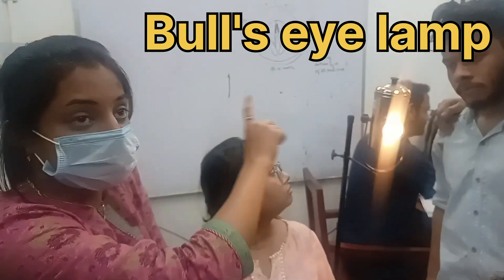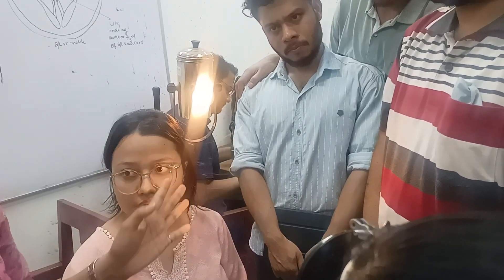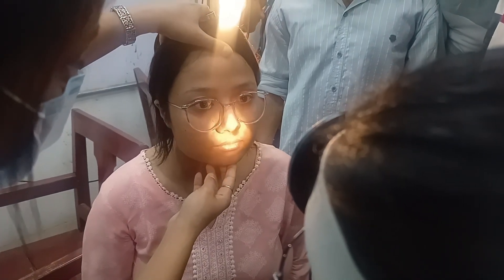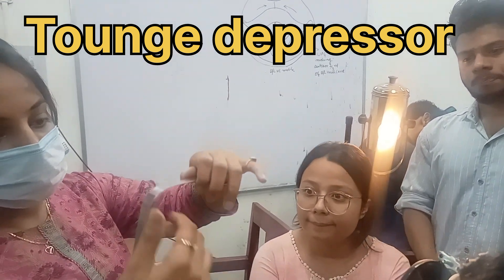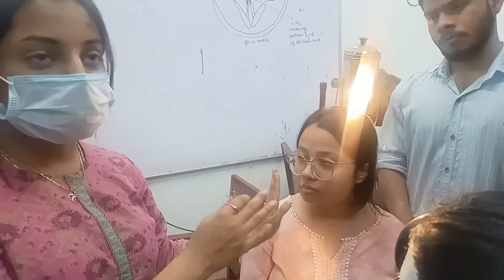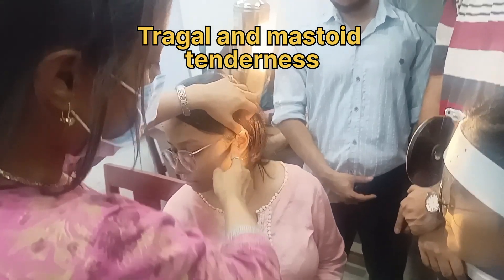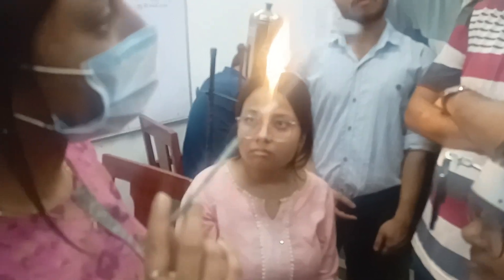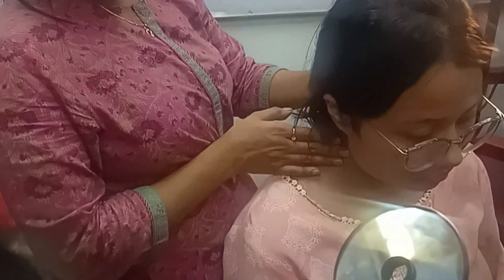ENT demonstration skills | Must know topics | 3rd PROFF MBBS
ENT demonstration skills for 3rd proff mbbs students . must know for practical examination .